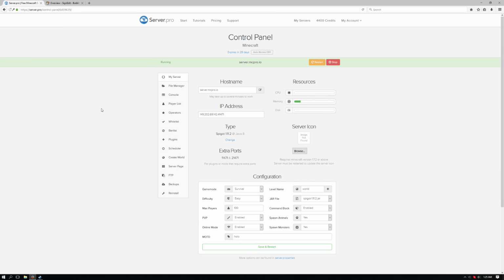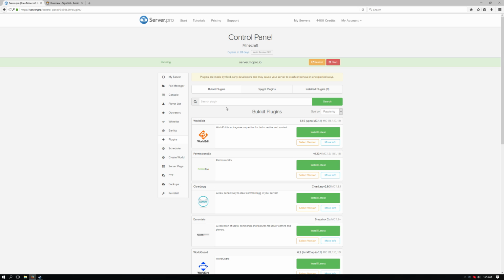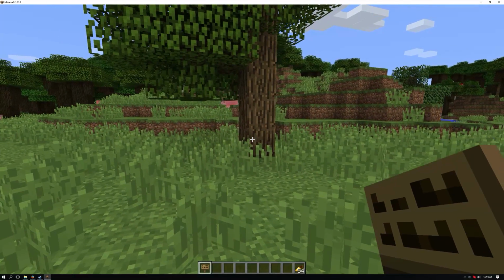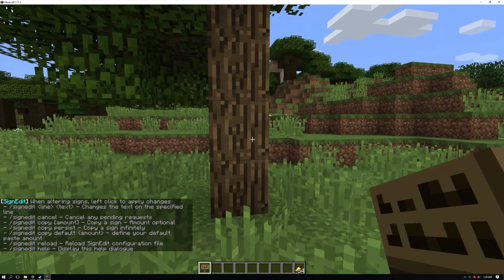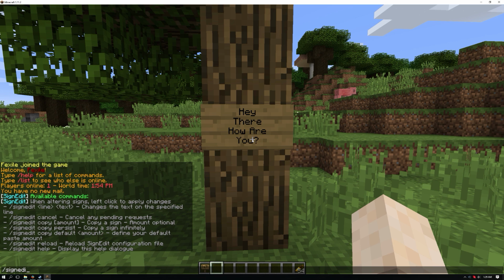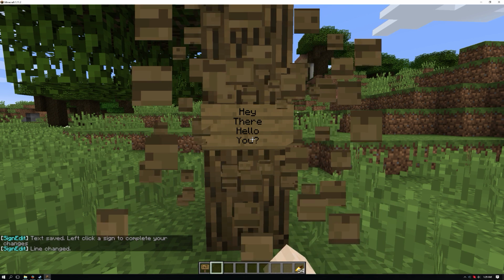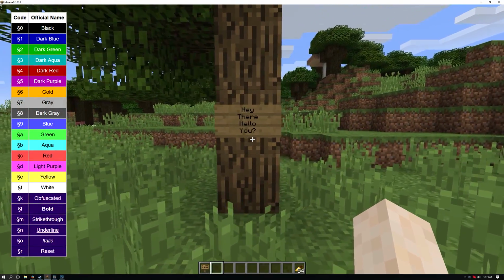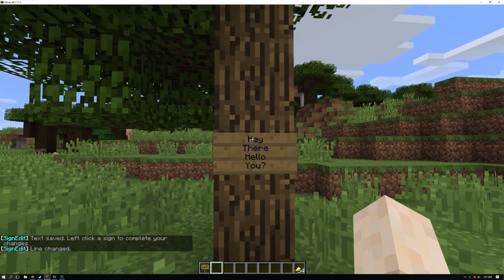How to Use Sign Edit - Minecraft Java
Warning! This plugin is outdated and only works for older versions of Minecraft. Please check before installing. Thank you!

In this tutorial, you can learn how to use and install the plugin Sign Edit.